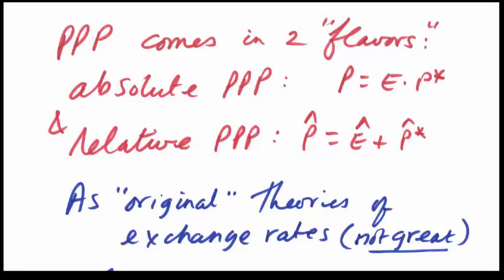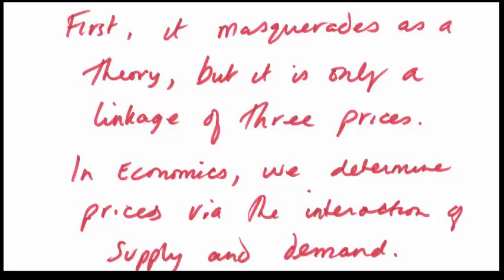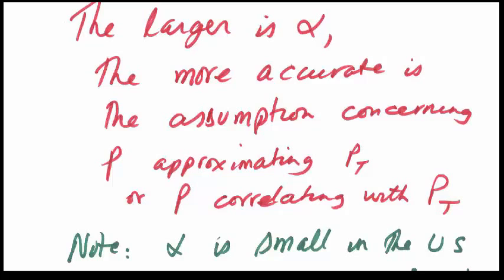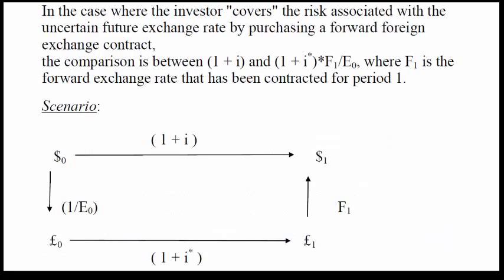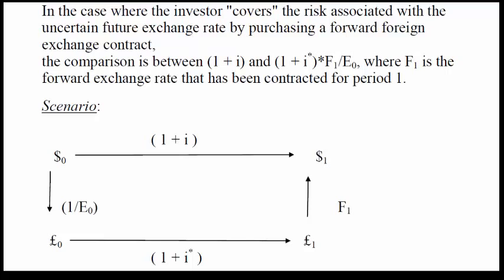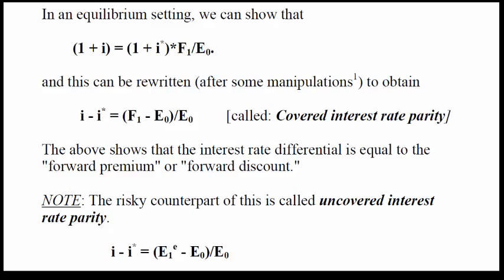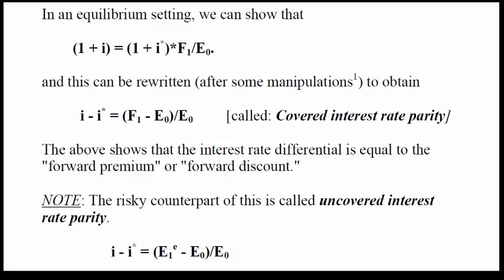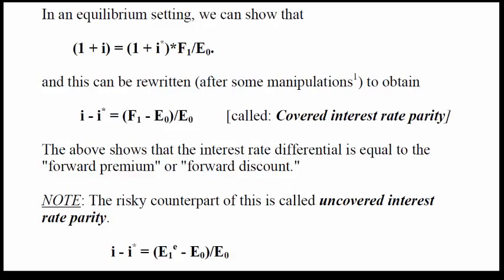Determining Exchange Rates: "Interest Rate Parity" and "Purchasing Power Parity" theories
This note was prepared for a section of a class I was teaching online.